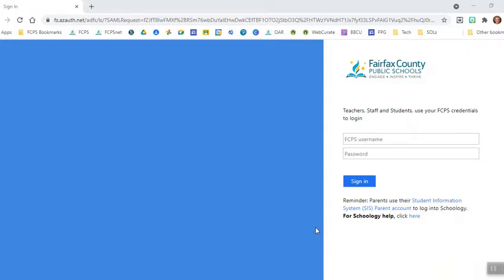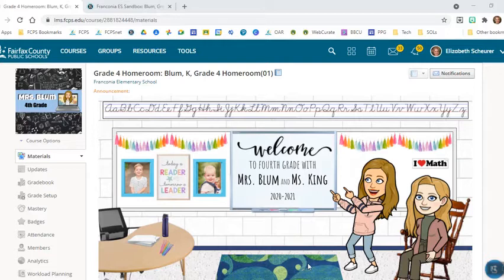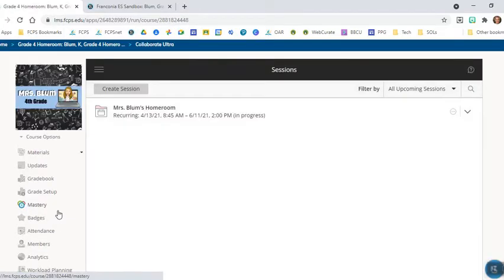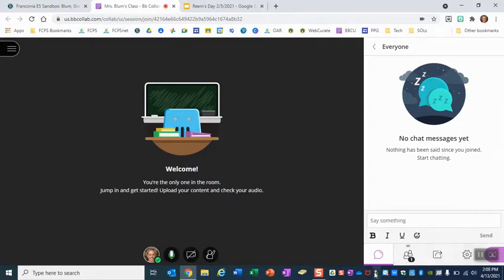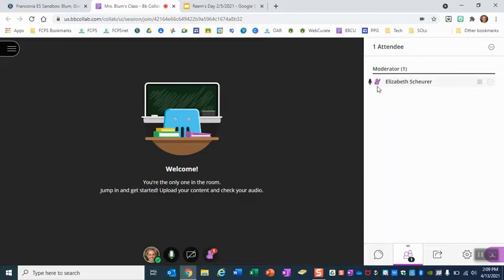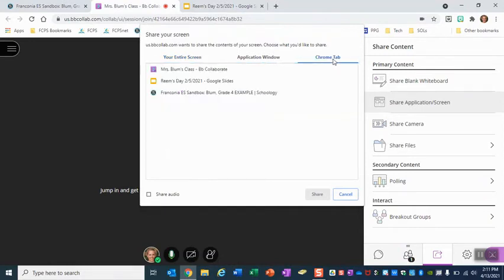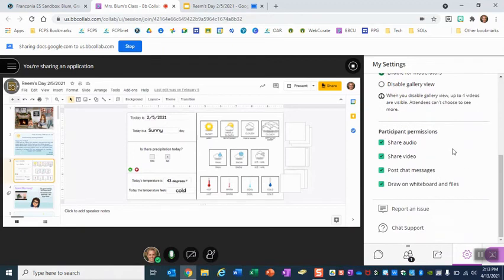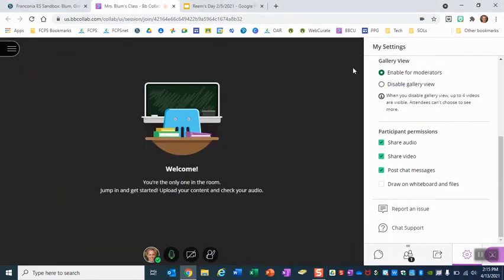Substitute Teacher Schoology Orientation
This video is for substitute teachers to learn how to sign in to Schoology, find a classroom teacher's Schoology course, locate classwork folder and Collaborate Ultra tab, and learn some of the basic features of Collaborate Ultra.